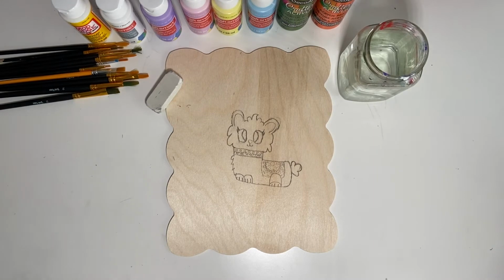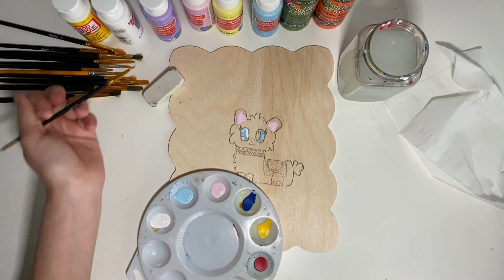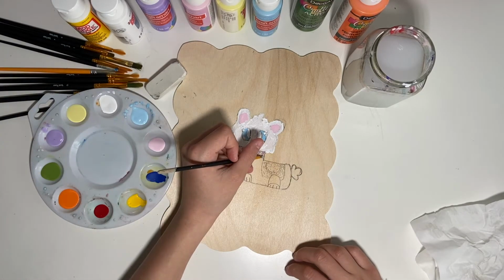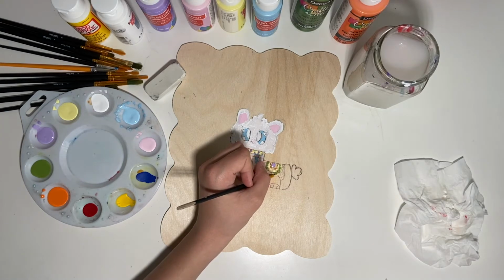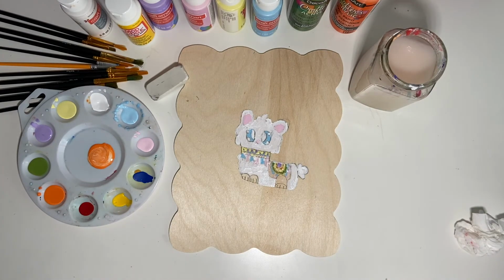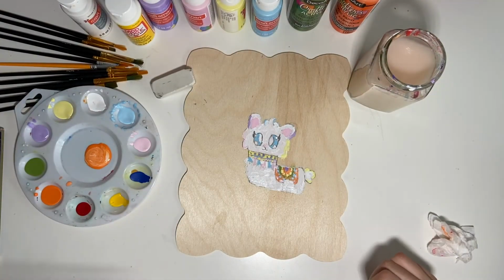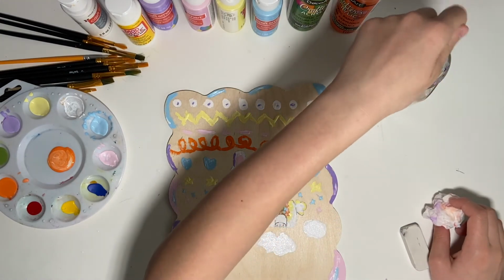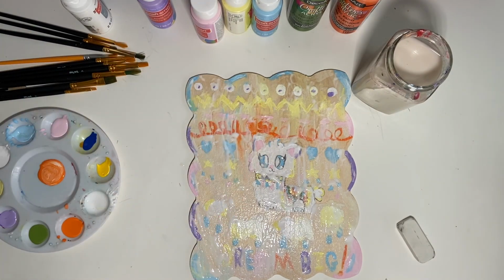Painting magic alpaca on the wood.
I'm colouring magic alpaca drawn on the piece of wood